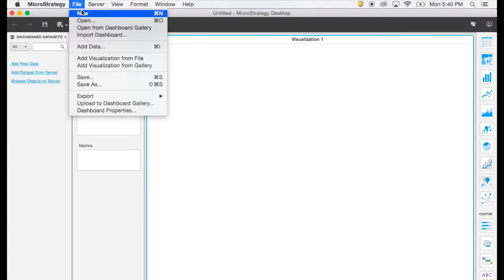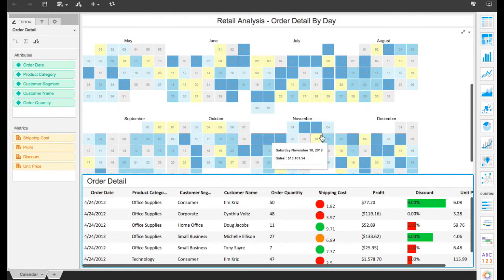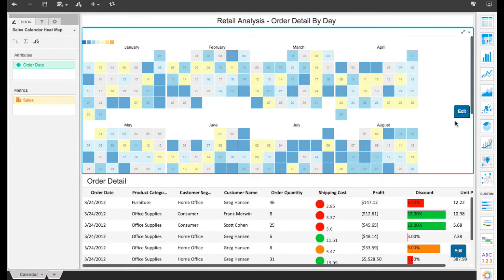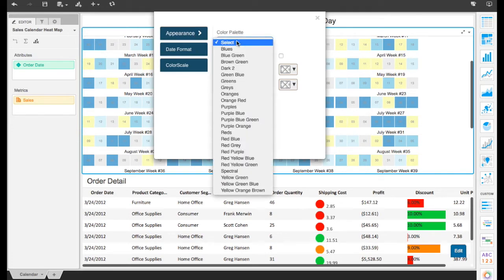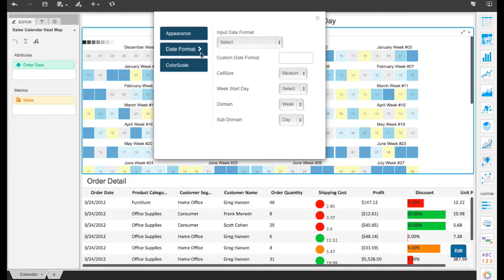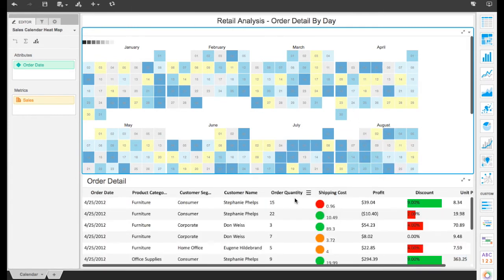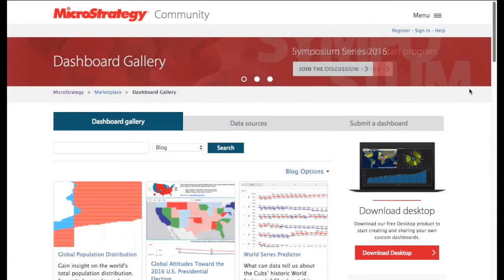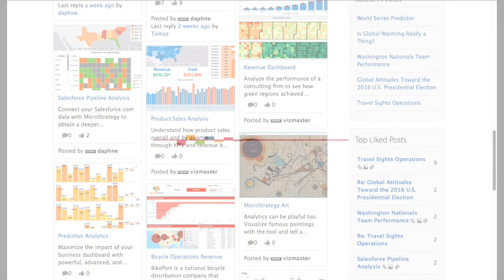VitaraCharts Calendar Visualization MicroStrategy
Calendar widget with the ability to threshold by a metric and easily change view to show day level, week level or month level information intuitively.VitaraCharts plug and play with D3 ,HighCharts,GoogleCharts and more